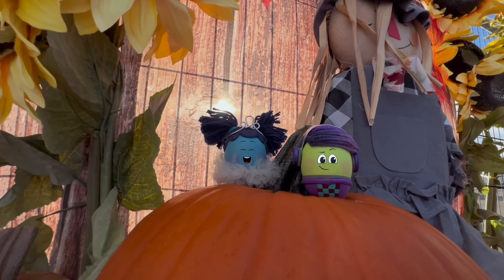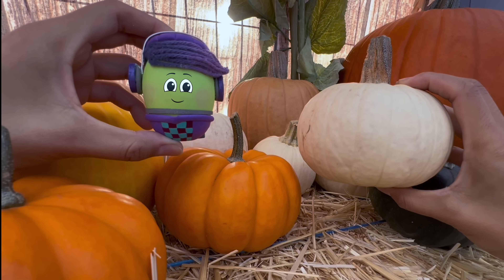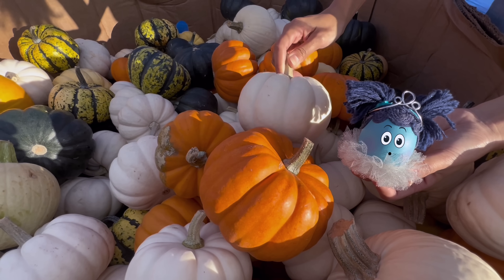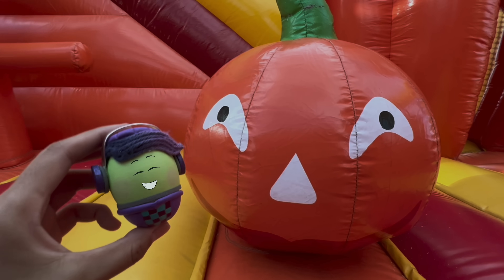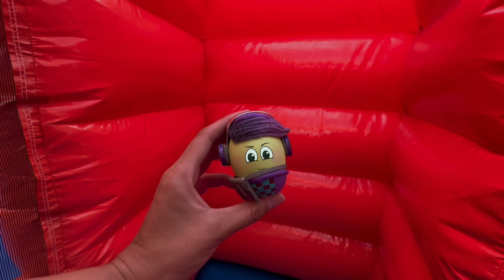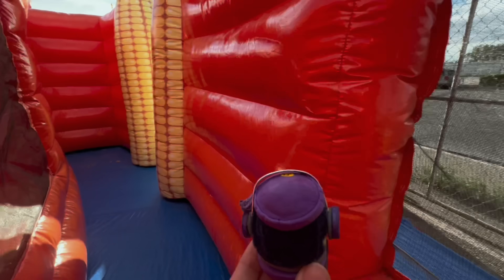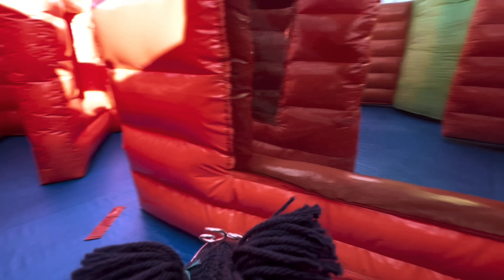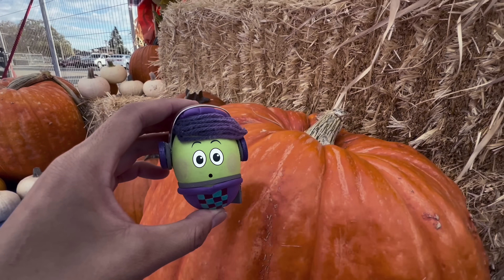Pumpkin Patch Bouncy House | Eggventurers Toy Episodes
Join Robin and DJ Ducky on a fall adventure where they see a scarecrow, count pumpkins, explore through a pumpkin patch and jump on a bouncy house!

More About The Eggventurers:
The Eggventurers is an animated series for kids featuring a zany cast of egg characters who solve problems by building amazing chain reaction machines! Our main egg heroes Robin, Pascha, Goose, Ducky, and Red, use STEM, creativity, and teamwork to help surprise egg guest characters overcome obstacles and reach their goals. Although our egg heroes have no arms or legs, that doesn’t stop them from achieving the extraordinary, as they resourcefully use the common household objects they find around them to build whimsical solutions to problems big and small. The Eggventurers was created by GoldieBlox, a children’s media and toy company on a mission to get kids excited about STEM. GoldieBlox’s videos for kids make STEM fun and exciting by demonstrating the benefits of trial and error, working together, building, crafting, and inventing the future.